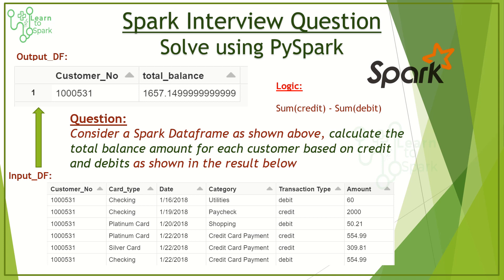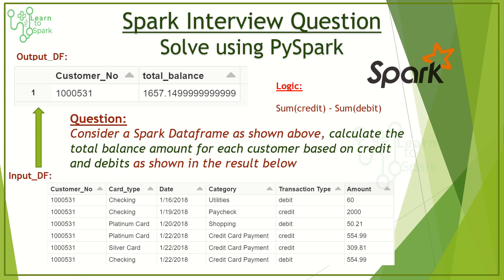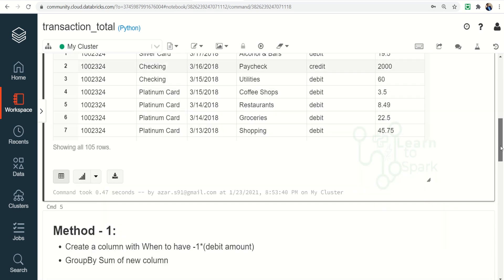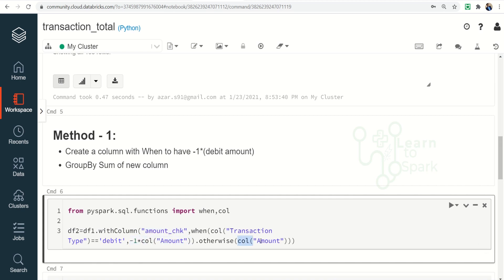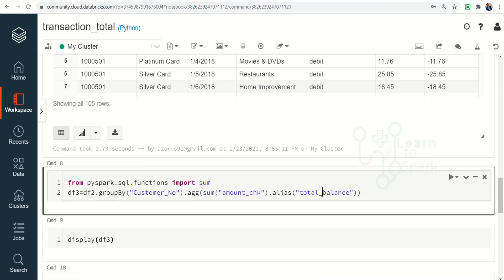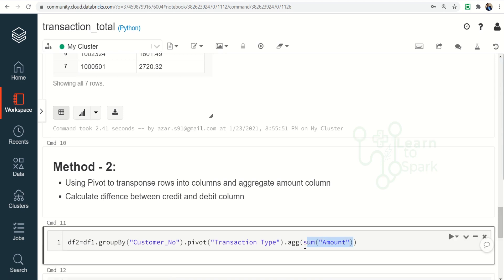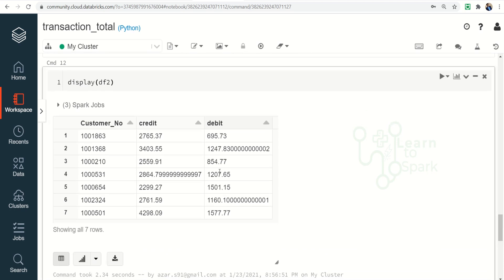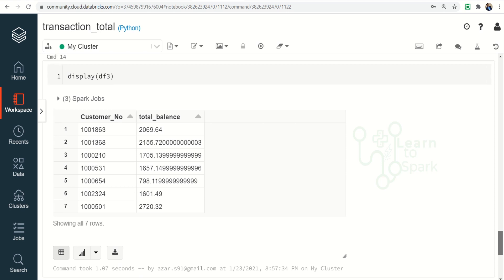Spark Interview Questions| Apache Spark Optimization | Scenario Based | Pivot Using PySpark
Apache Spark Optimization | Spark Interview Question | Pivot Using PySpark |  LearntoSpark
In this video, we will learn to solve transaction problem with credits and debits. It helps in your interview preparation